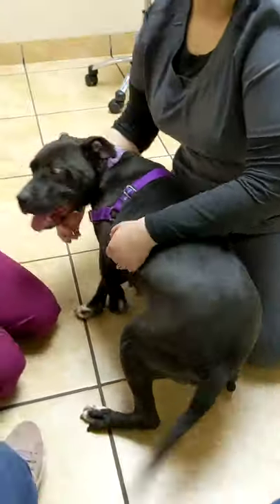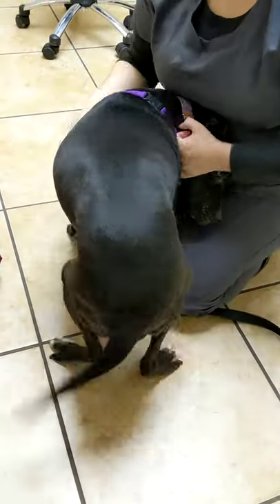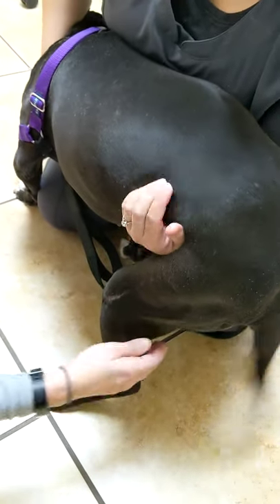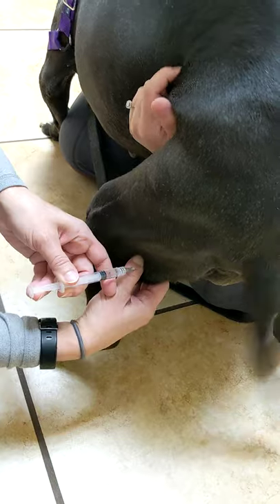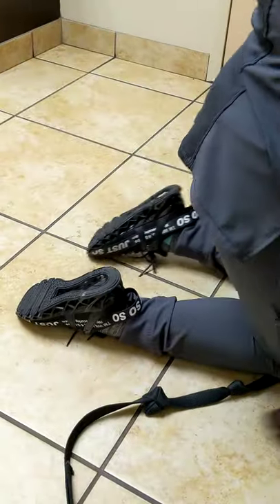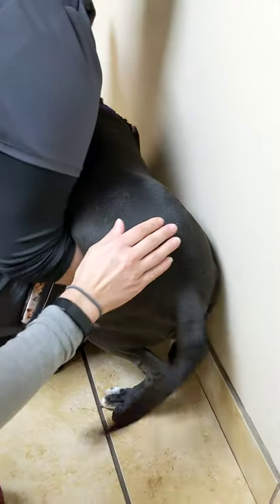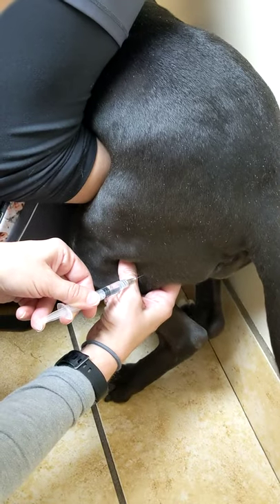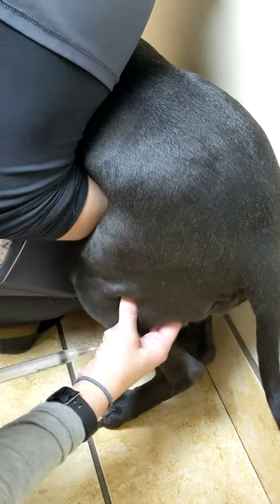intramuscular shot dog-Giving actual shot-squirmy dog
Learning to give our squirmy Lottie her intramuscular Adequan Shot